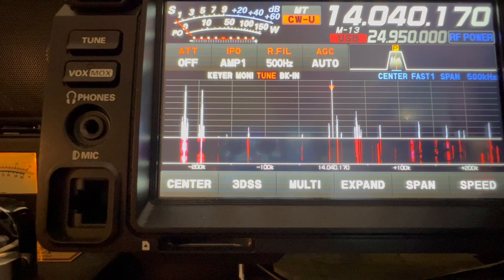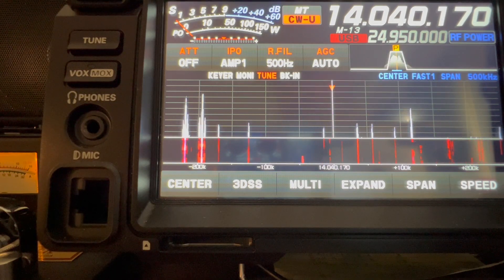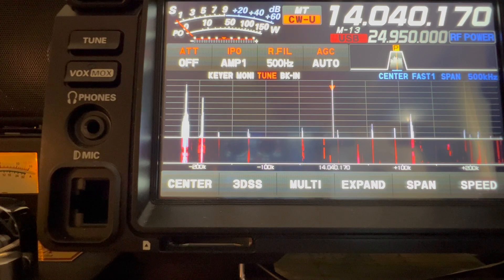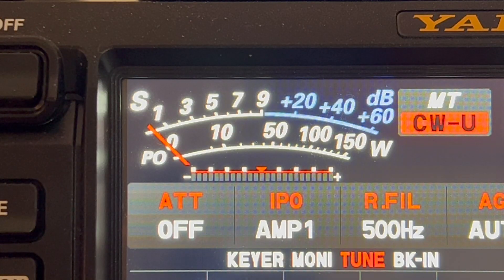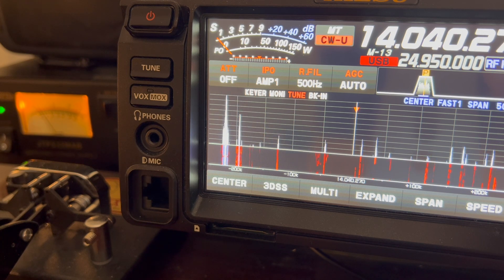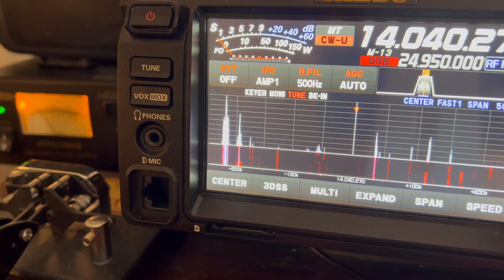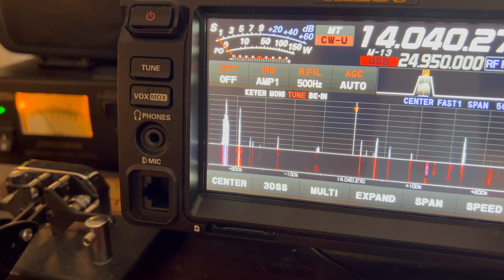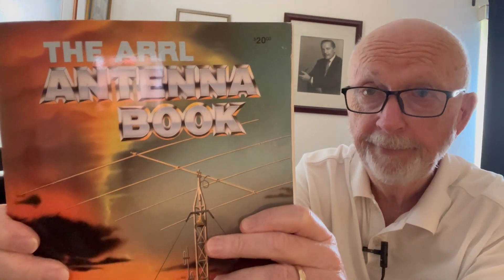Ham Radio and Power - How Much Difference Does It Make?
The difference between 5 watts and 80 watts may not be what you think.